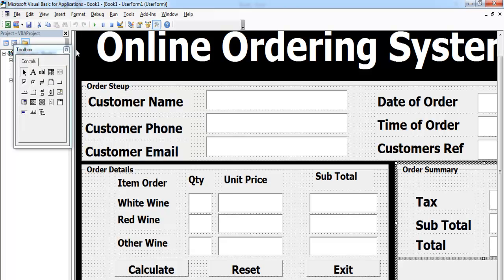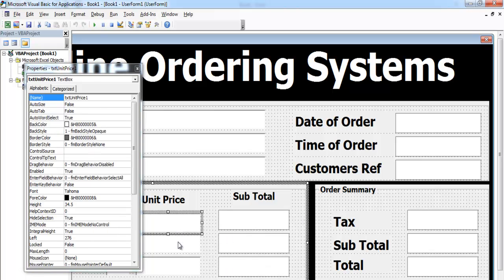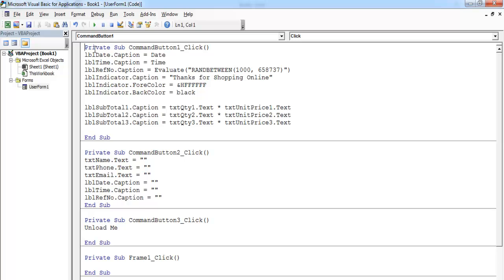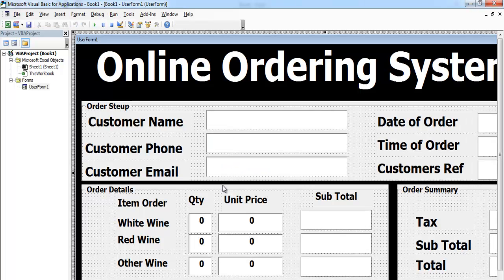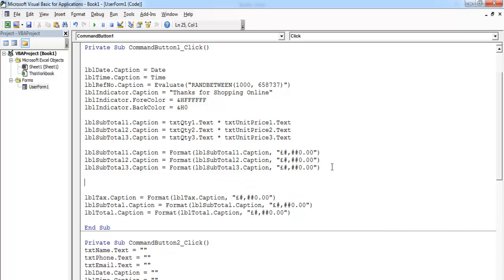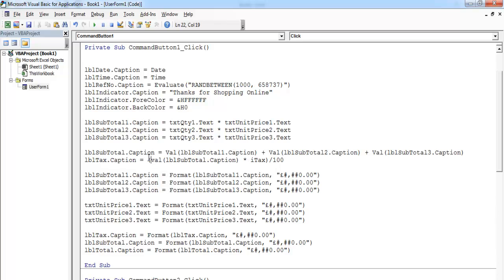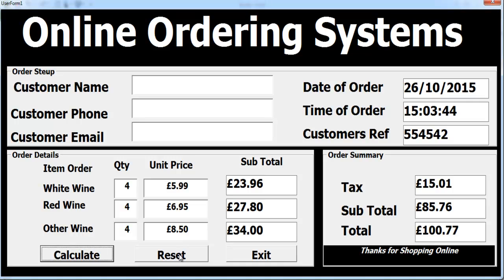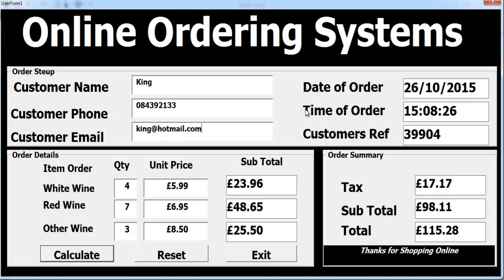How to Create Ordering Systems in Excel Using VBA Tutorial 2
Create Ordering Systems in Excel Using VBA with an added shopping basket, using command buttons, Text box, Labels and Frames.